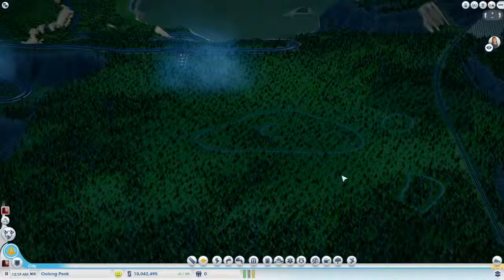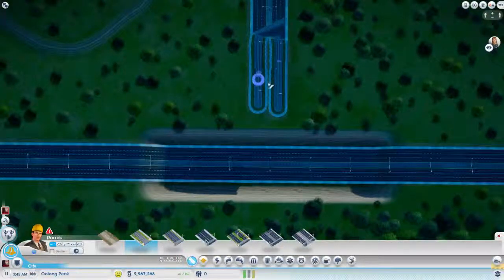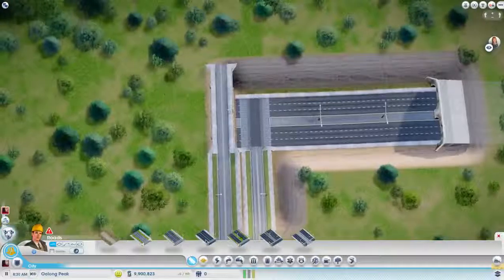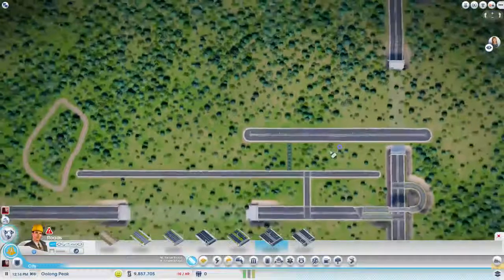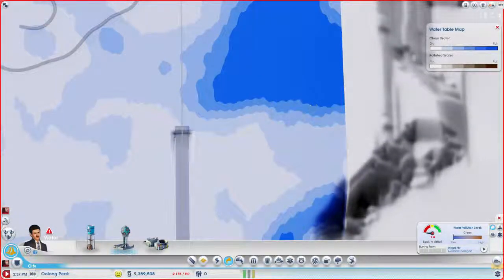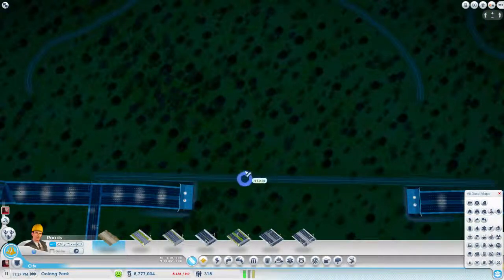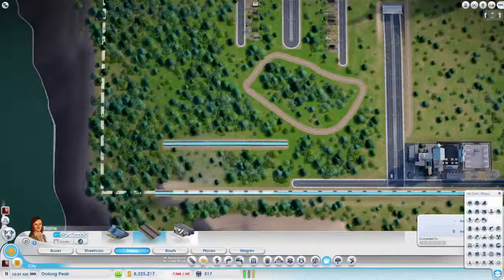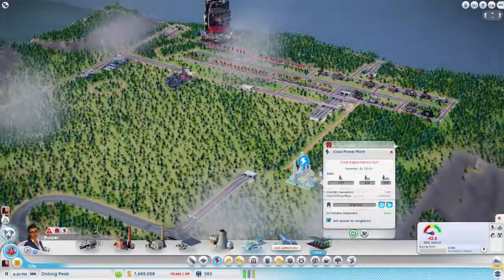SimCity - Midway Region Ep. 21 - Omega Mining City #1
We start a new section of the region with a coal powered omega industrial city and have some microphone problems at the very end of the broadcast.